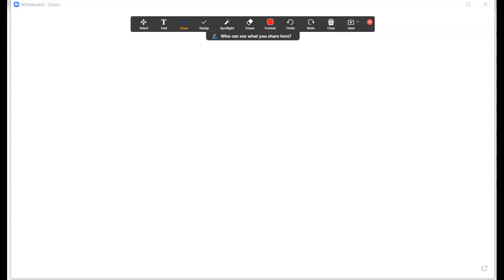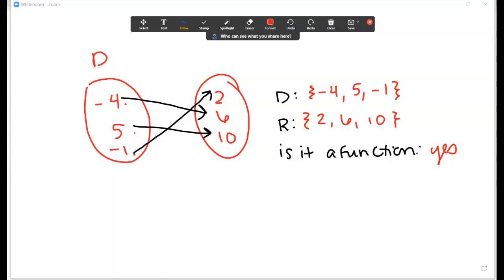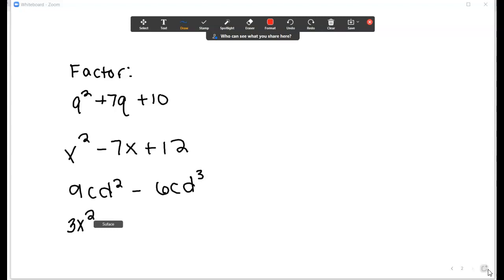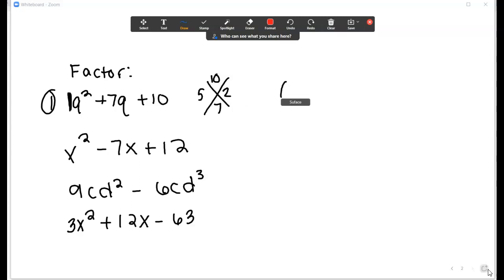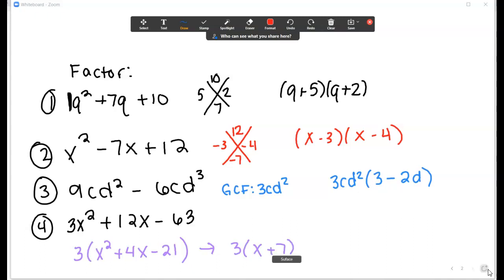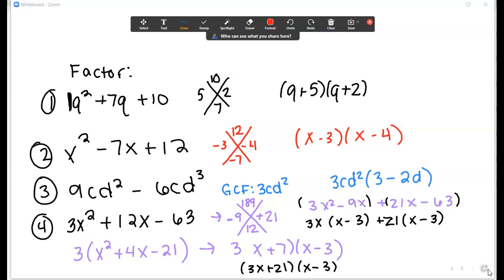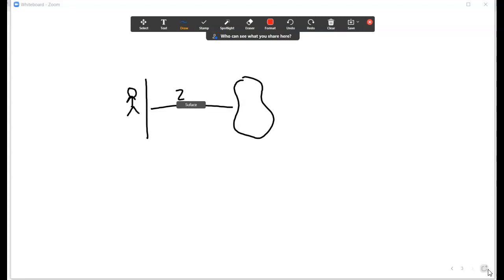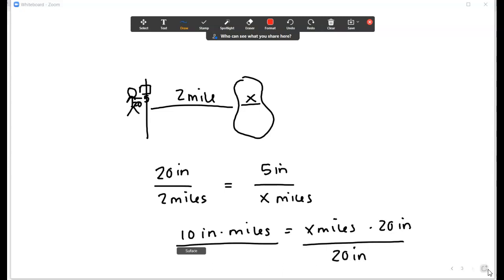Chapter 0 Review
Algebra 2 and Adv Algebra 2 Chapter 0 Review